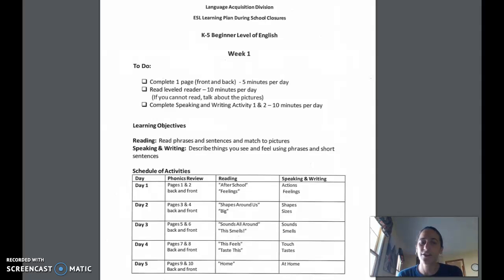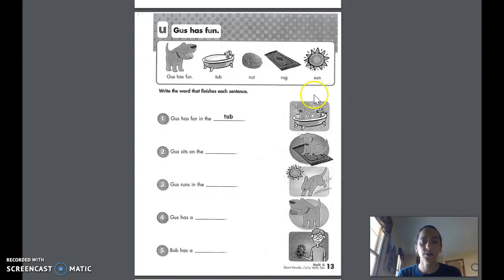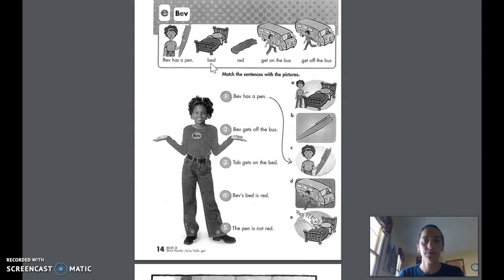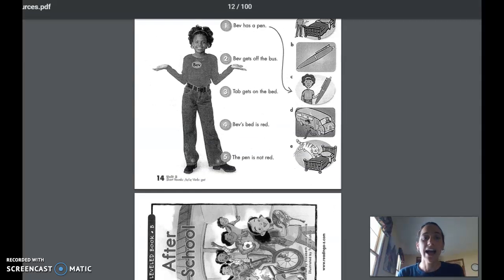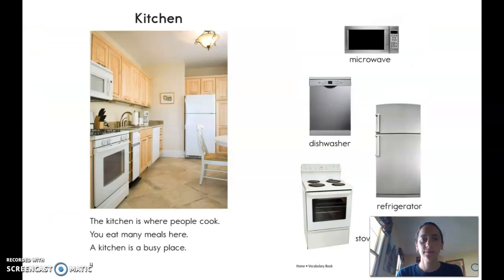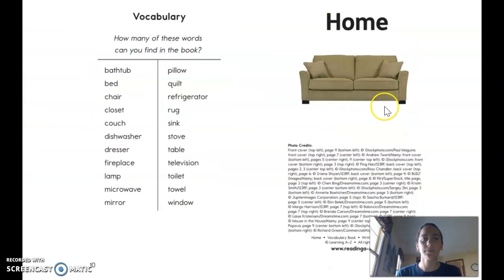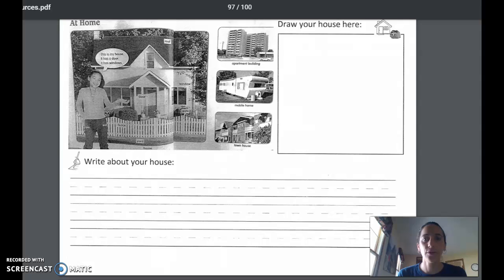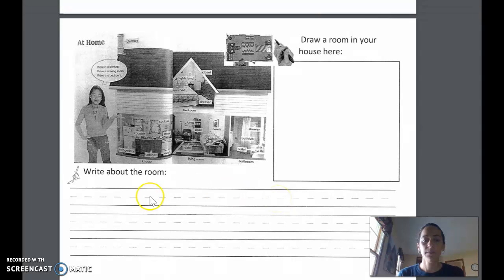Ms. Lewis Lesson: English - Week 1 Day 5